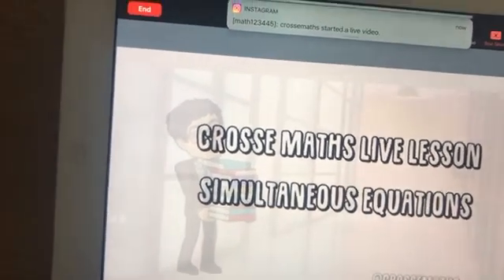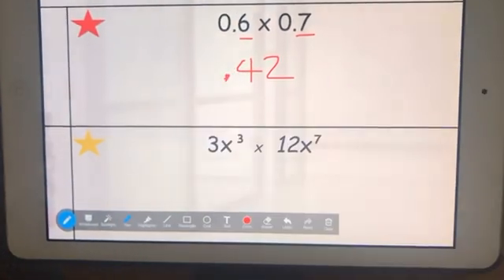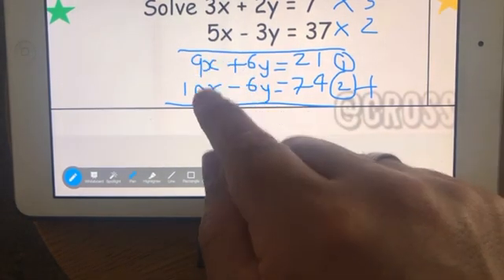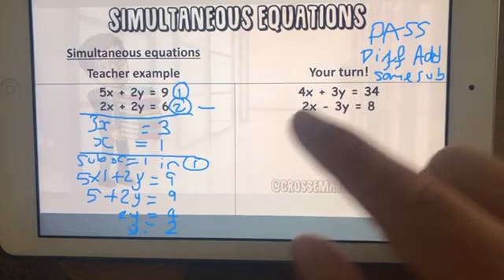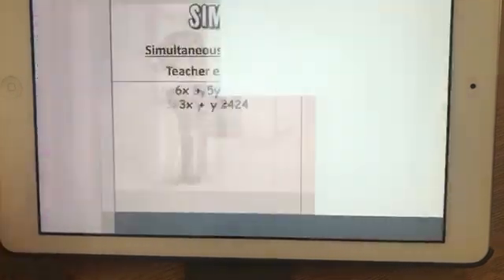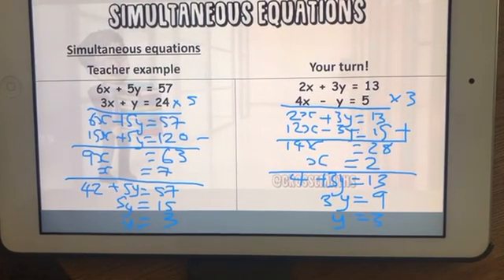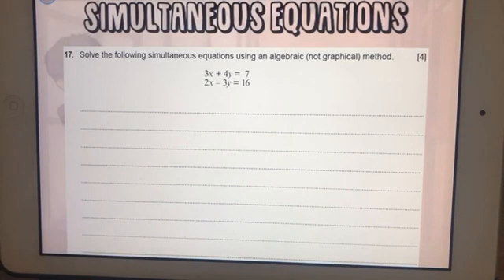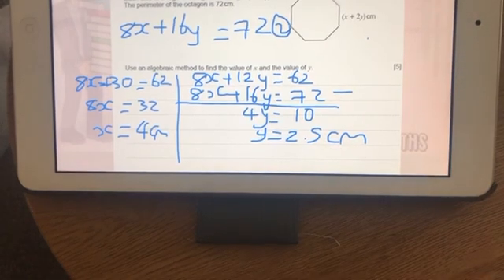CrosseMaths Simultaneous Equations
GCSE Intermediate live lesson